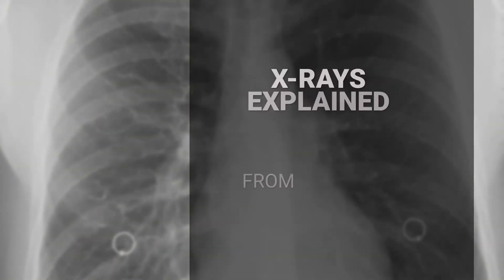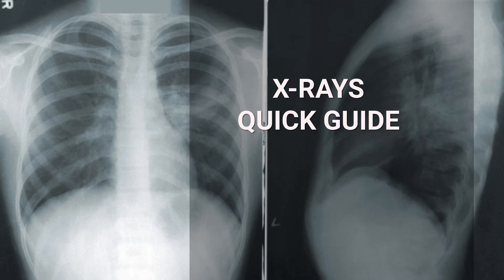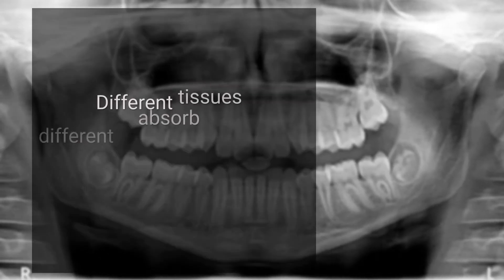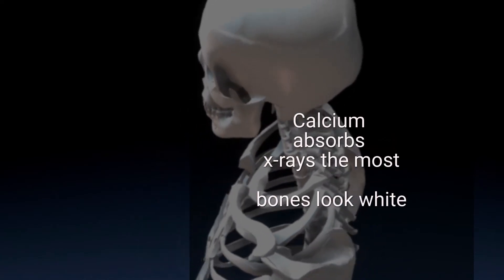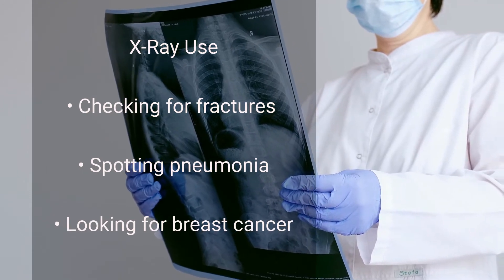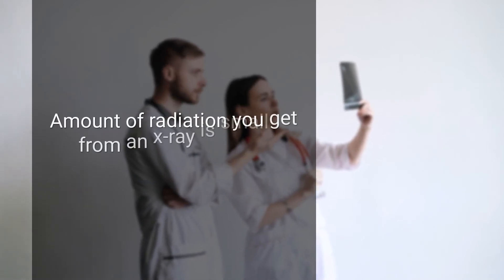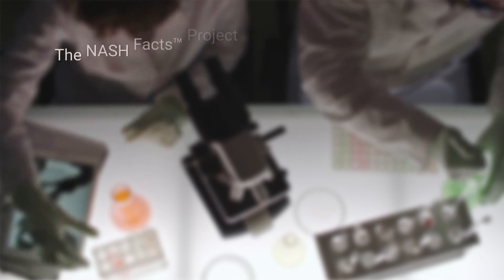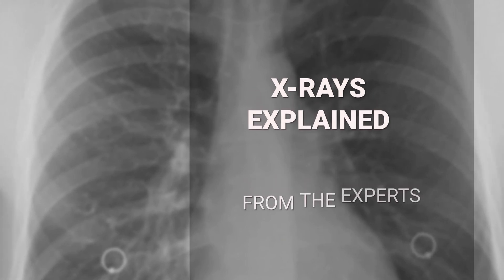X-rays Explained From the Experts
Quick guide to X-rays based on expert health information from the National Library of Medicine.

Get answers to common questions asked about X-rays.
What is another name for X-rays?
What is an X-ray?
How do X-rays work?
What are X-rays used for?
How X-rays are done?
Are X-rays harmful?